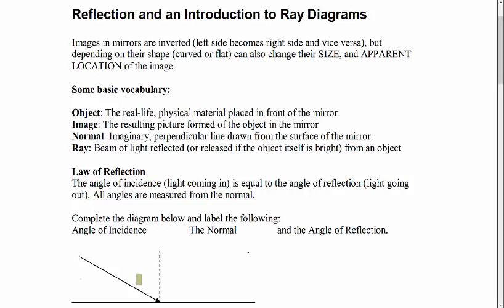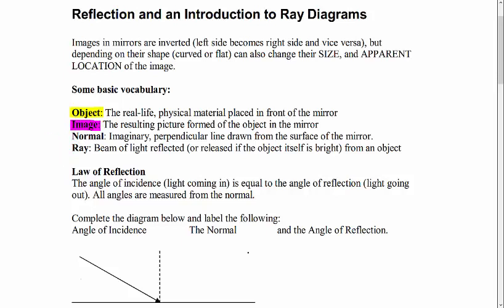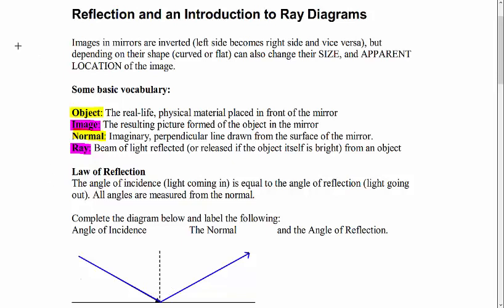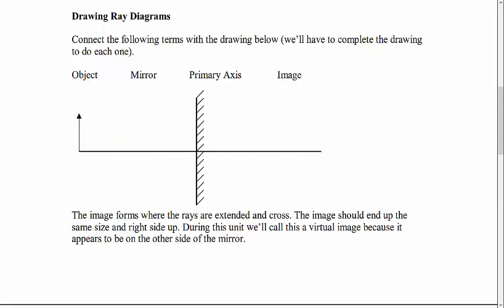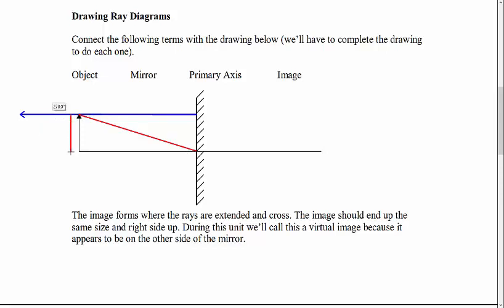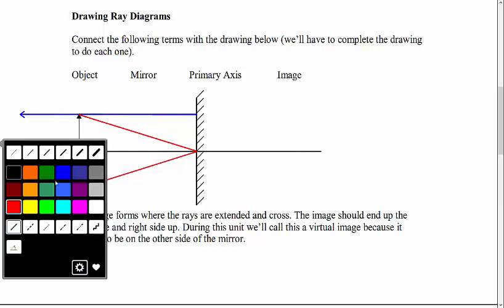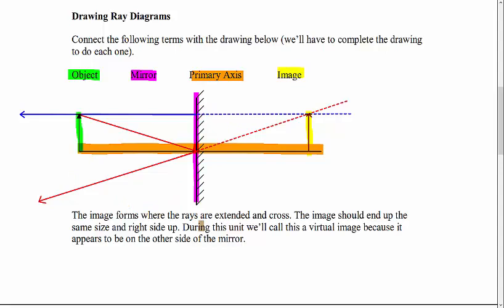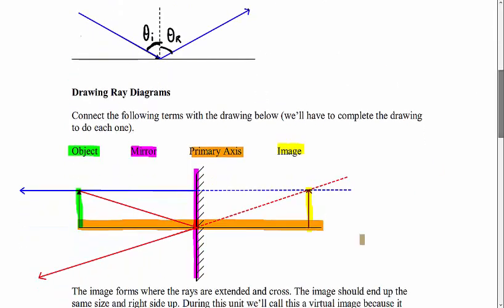Plane mirrors and ray diagrams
An introduction to ray diagrams and how they can be used to predict what an image looks like when an object is placed in front of a plane (uncurved) mirror.